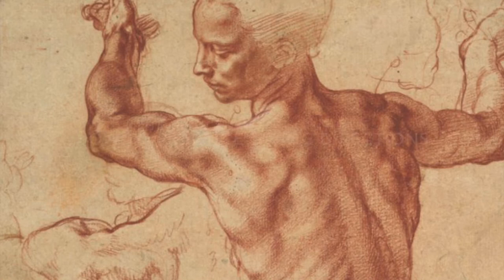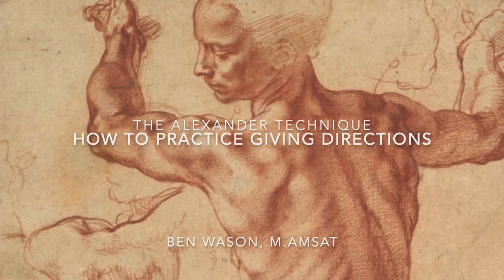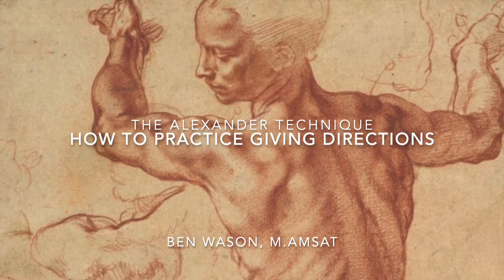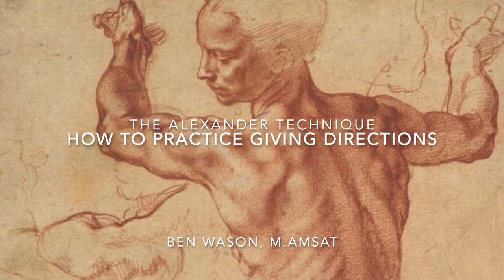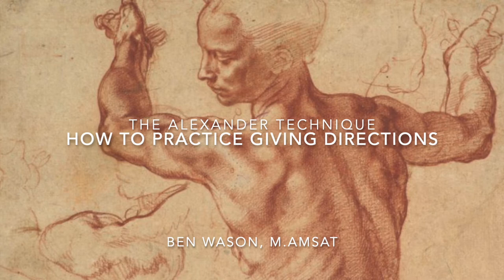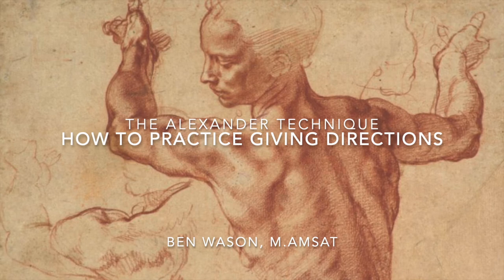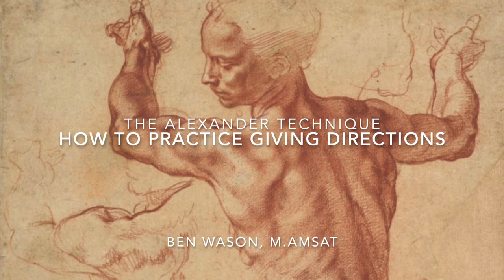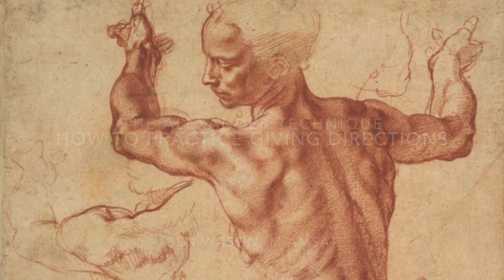The Alexander Technique: How To Practice Giving Your Directions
When we direct, we want to maintain a bright awareness of our environment, and to avoid trying to "do" the directions or get too involved with trying to make release happen. Instead, we want to organize and maintain our awareness of key body parts and points of contact, and then ask for what we want, leave things alone even as changes take place, and stick to this process for an extended period of time.

In practice this might look look like doing a lie down, in which, having gotten into the semi-supine position with some books beneath your head, you take time to be present as you look at the ceiling in the room you are in, you notice the contact of your head on the books, your back and pelvis against the floor, your knees pointing to the ceiling, and you decide to be attentive to these while aiming to hold them in your awareness consistently.

Having spent some time with this you begin to give your primary directions, or guiding orders as Alexander sometimes called them. Continuing to maintain your awareness of your head, back, pelvis, and knees, you ask for your neck to let go so that your head can come out of your back, so that your back can lengthen and widen, so that your knees can go up towards the ceiling and away from each other. Importantly you want to definitely say no to the immediate desire to “do” these directions in some definite way, as well as the desire to “figure out” or “feel” what’s going on in your body or muscles. Our job is to stop the flow of habitual messages that are telling our muscles to tighten unnecessarily and are interfering with our natural system of coordination, and replace them with new, consciously given messages which will bring about muscle length in key areas such that our neck, head, back, and knees can come into a more organized and integrated relationship that will tend to activate the reflexive response in our postural-neuromusclar reflex system, causing a body-wide lengthening response and a more coordinated relationship of parts to occur on an automatic level.

When we reach this point, which may take a long time but is very attainable if we are committed to the process and maintain our attentiveness as we practice, we have really started to uncover the natural working of the primary control, and we begin to see the ways that we have been interfering with it and how it is designed to function in a healthful way. This is of course just the beginning, as we will continue to undo deeper habits of interference and learn more about the working of the system as we consistently practice directing, but it is the basis for learning about how we use ourselves and how to stop interfering with our natural system, and is crucial for approaching the higher level aspects of this work in which we try to  confront activities such as sitting or speaking without reverting to our habitual way of interfering with ourselves.